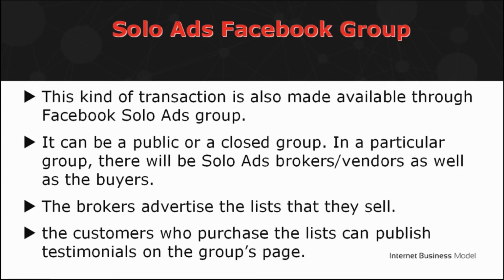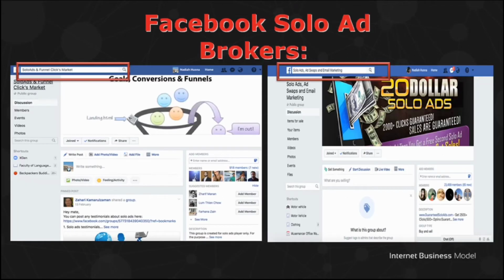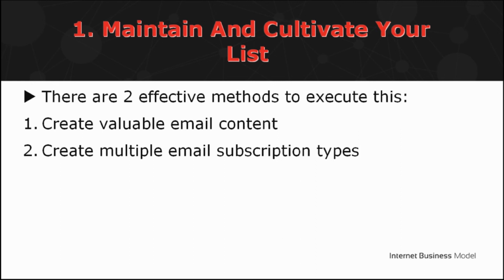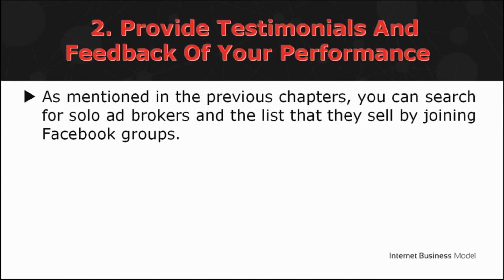Earn unlimited money from the Internet Business Models video course part 2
online earning without investment
online earning Instagram
online earning tweeter